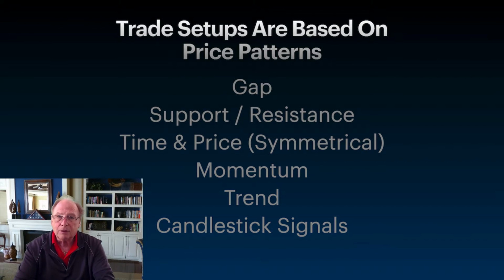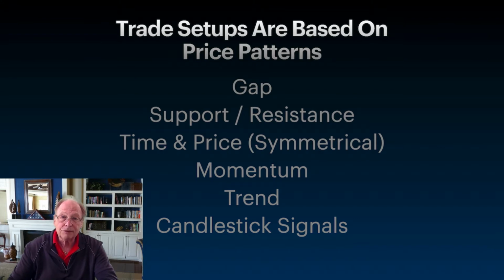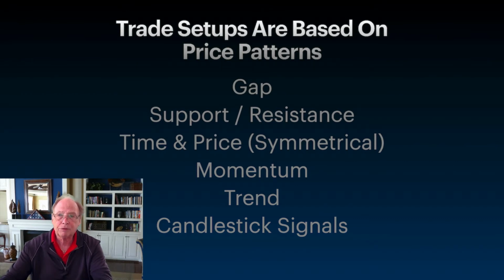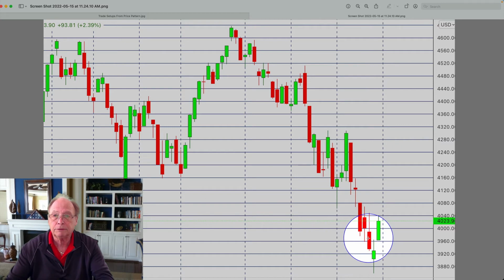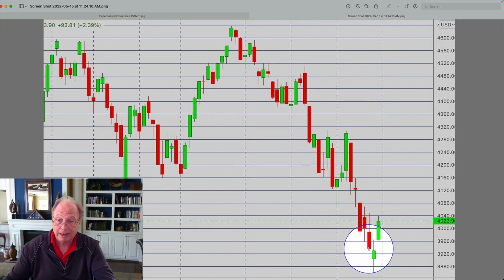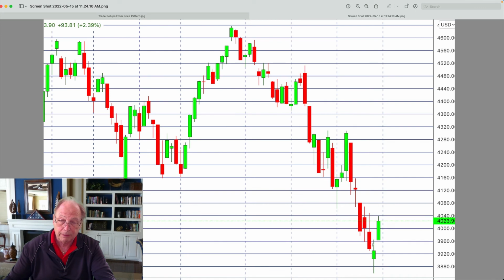Finding Trend Reversals With Daily Candlesticks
Candlesticks are the way most traders use when setting up their charts. That's because candlesticks provide a quick way of reading price action: the open, close, high, and low for a given time period. Day traders looking for short-term gains usually watch prices on a one, three, or 5 minute candles. Longer time periods are not useful for these types of trades, commonly called scalping trades.
But there are other types of traders, swing traders, who favor looking at the big picture. Swing traders have a different mindset and look for larger gains, but also assume greater risks and set larger stops.
But even scalpers need to look at the big picture, because daily candles can often reveal changes in a current market that can be very useful for preparing for the following day's trading. All traders, even traders who scalp, should looking at the big picture each day after the close of the market to see if the current trend is intact or if change may be in store.